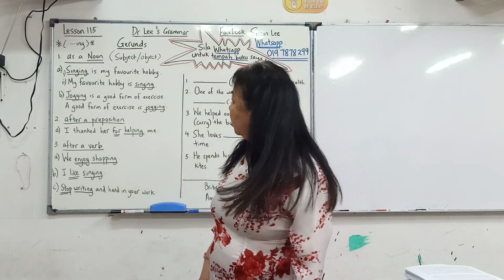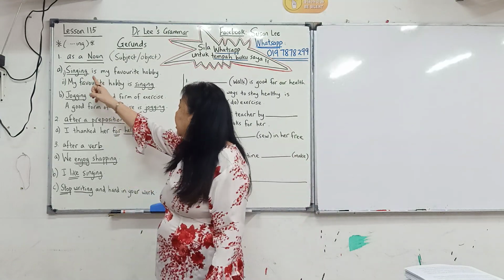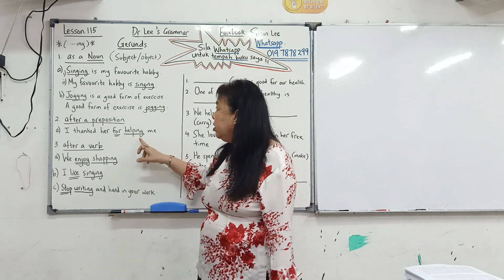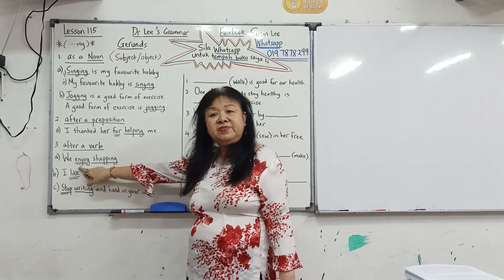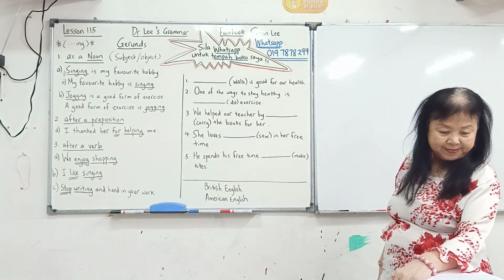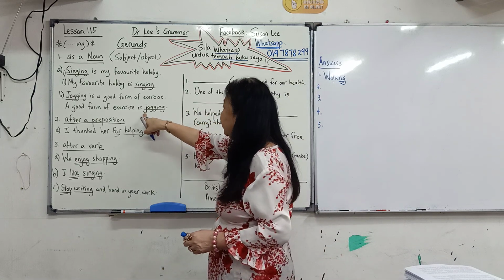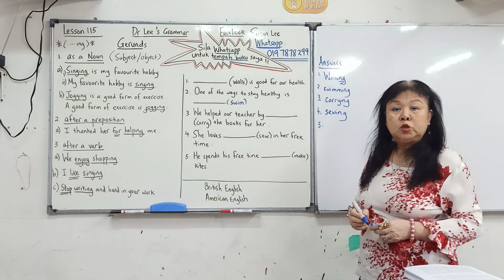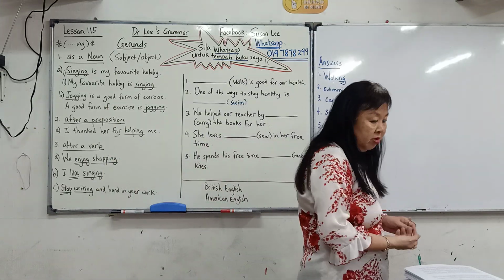Dr Lee Grammar : What are Gerunds ? ( English )